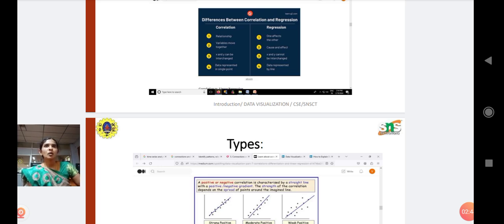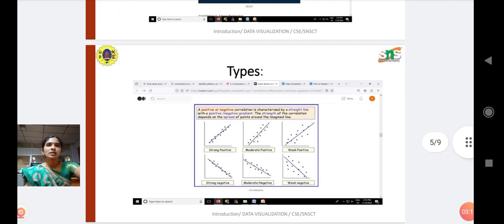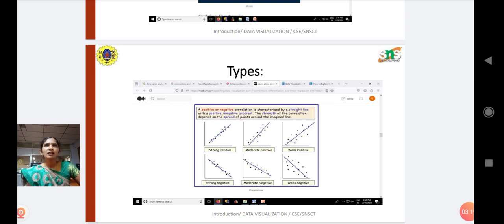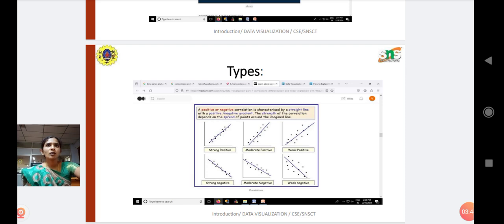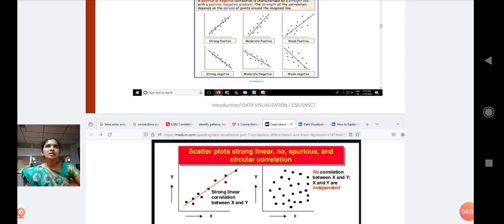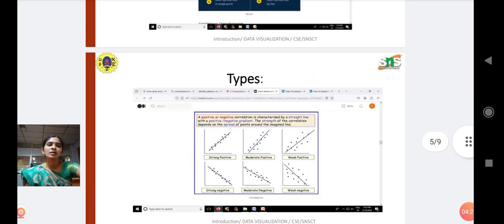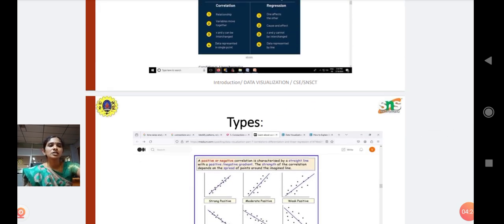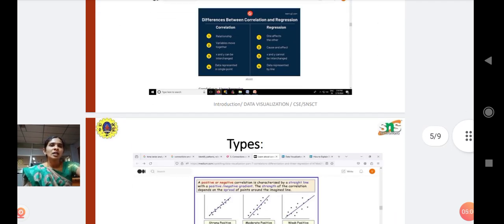Visual elements/Data Visualization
data Visualization  which  is mainly used to represent  the data using different  elements that These include the data itself, the choice of appropriate visual elements, and design principles that ensure clarity and impact. A strong data visualization also benefits from considering the audience, storytelling elements, and the use of interactive features and others.